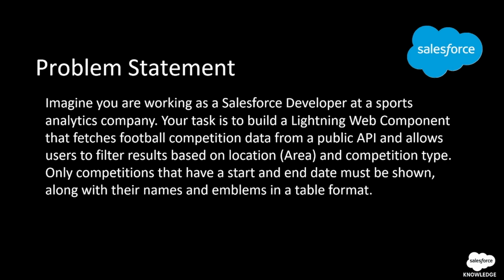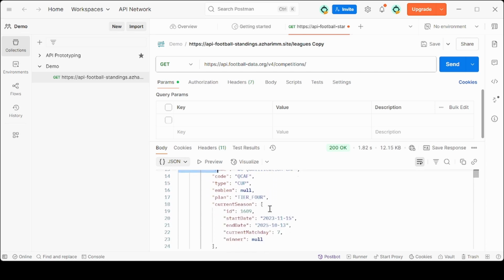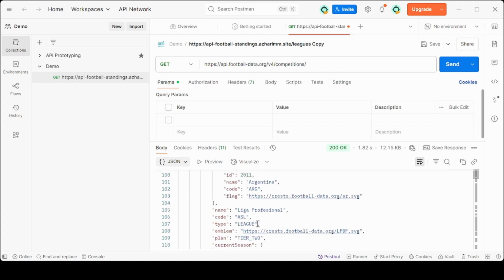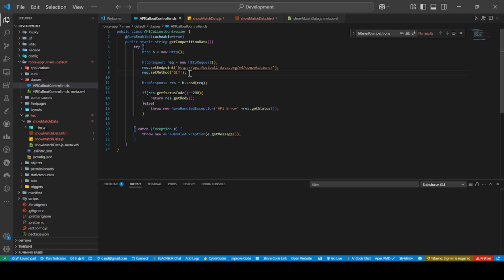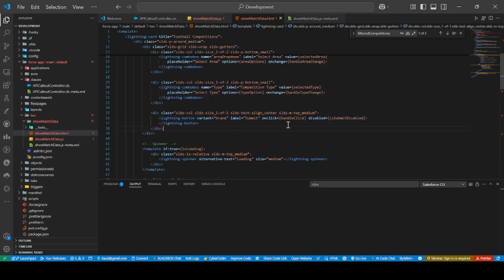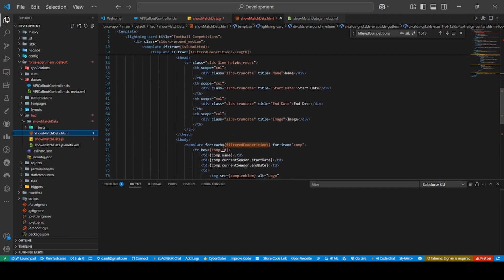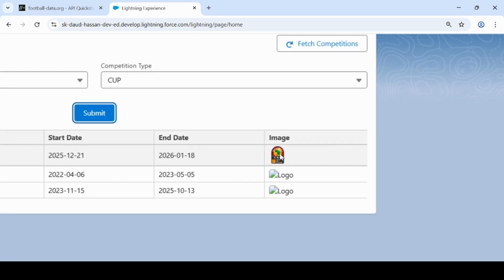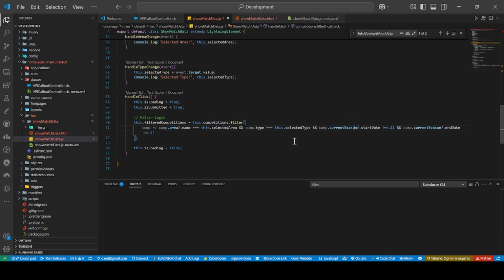Scenario Based Series Ep.1 | How to Call External REST API in Salesforce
🚀 In this tutorial, learn how to call an external REST API in Salesforce using Apex and Lightning Web Components (LWC) — based on a real-world freelancing scenario! Whether you're preparing for interviews, building projects, or just expanding your skills, this video breaks it down step-by-step with live coding, API integration, and best practices.

🔑 Problem Statement: You're a Salesforce Developer at a sports analytics company. Build an LWC that:

* Fetches football competition data from a public API
* Filters by location and type
* Displays competitions with valid start and end dates
* Shows data in a styled table (name, dates, and logo)

⏰ Timestamps:
00:00 – Introduction & what you’ll learn
00:26 – Problem scenario explained
01:10 – API Overview (football-data.org)
02:07 – API Testing in Postman
03:02 – JSON Response Structure
03:49 – Understanding Output UI Preview
04:40 – Code Walkthrough: JS & Apex Controller
06:00 – Making API Call in Apex
06:50 – Parsing JSON & Passing to LWC
07:50 – Handling Area & Type Filters in Dropdown
08:50 – Filtering Logic in JS
09:30 – Dynamic Table in LWC HTML
10:00 – When No Data is Present
10:28 – Refresh & Fetch Logic in UI
11:19 – Test Example: Africa Cup Data
12:01 – More Filtering Examples
12:24 – Best Practices:
  • use @wire with cacheable
  • parse JSON safely
  • avoid null errors with optional chaining
13:47 – Final Tips & Closing Words
14:11 – Upcoming Videos & Thank You 🙏